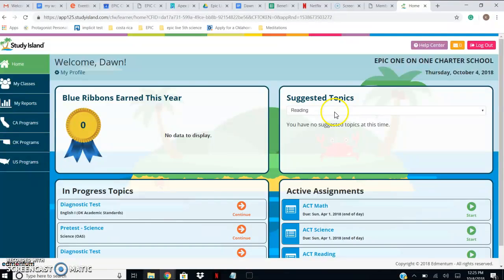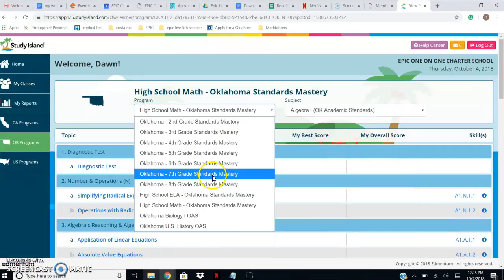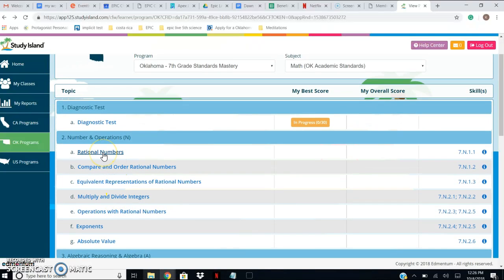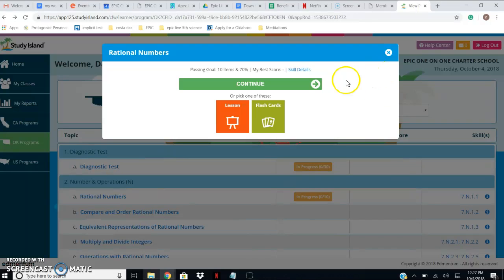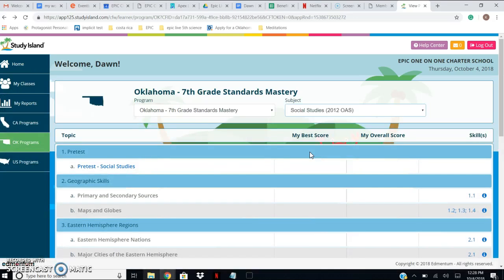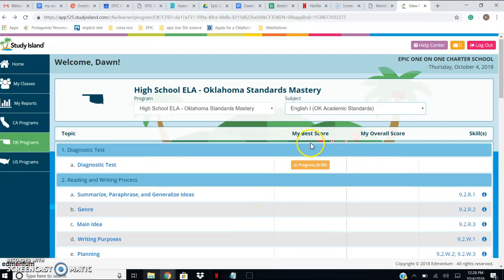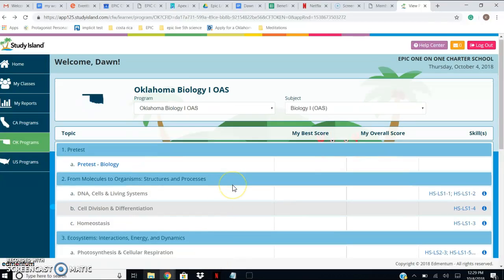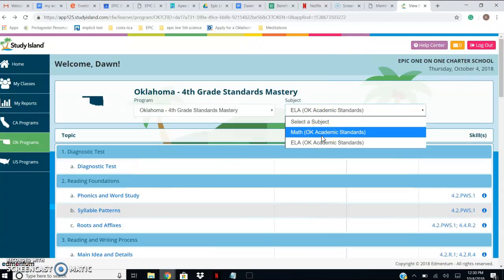Study Island How- To